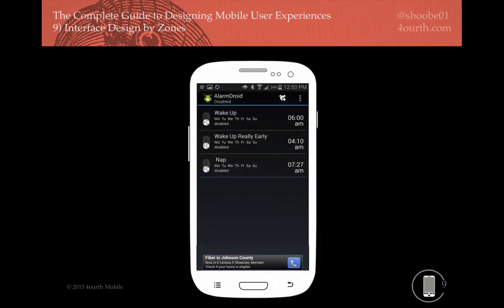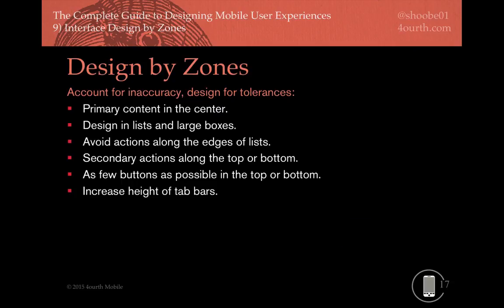The Complete Guide to Designing Mobile UX, Part 9 - Interface Design by Zones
Yes, it has really taken this long before we get to interface design. But now we're ready, there's no need to fear blank page syndrome. You will learn how to design by checklist, placing items on the page by their relative importance. And it's not top-to-bottom, left-to-right like on desktop. Learn how mobiles are viewed and touched differently.

Watch the Video for part nine, and when done...

The lecture already has a checklist, so here we'll just go over some of the more common ways to solve problems in design, with questions and examples out in the market now of good solutions to them.